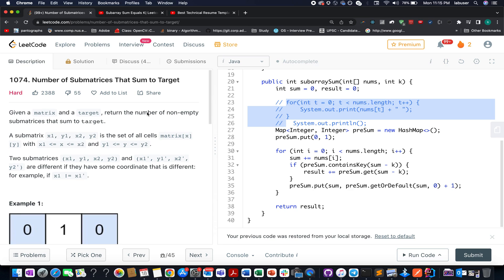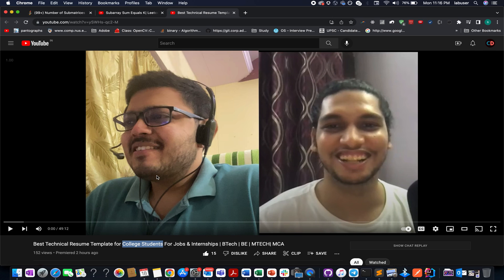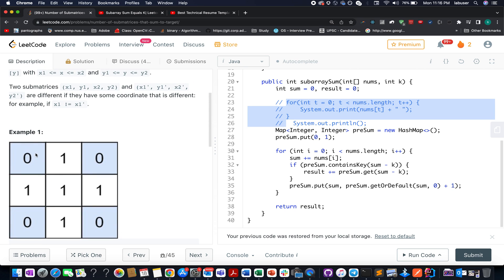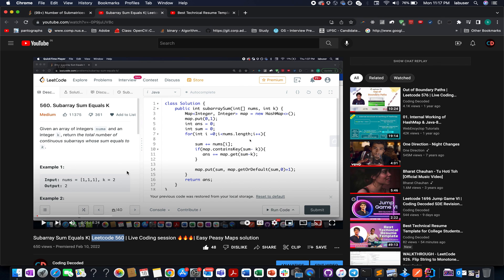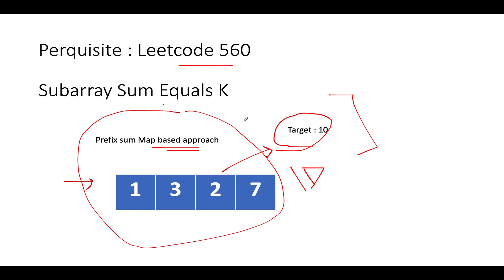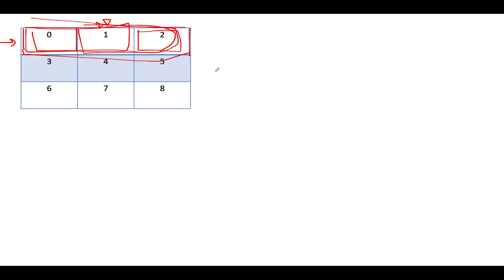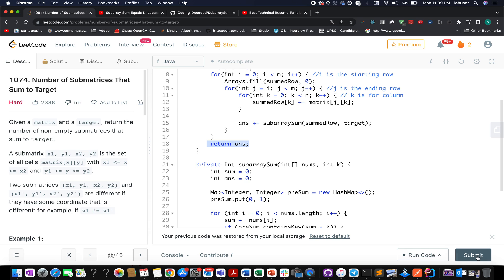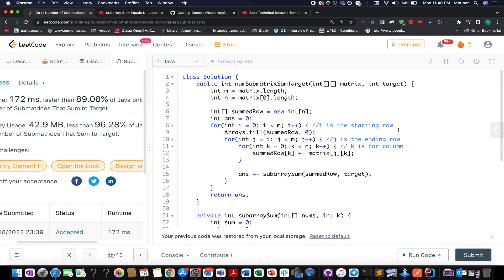Leetcode 1074 Number of Submatrices That Sum to Target | Coding Decoded SDE Revision Sheet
Here is the solution to "Number of Submatrices That Sum to Target" leetcode question. Hope you have a great time going through it.